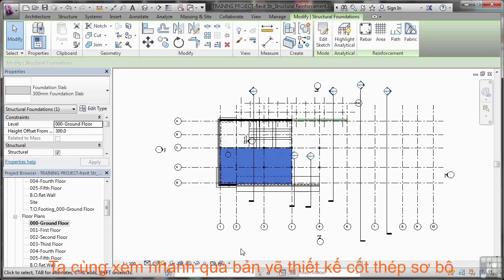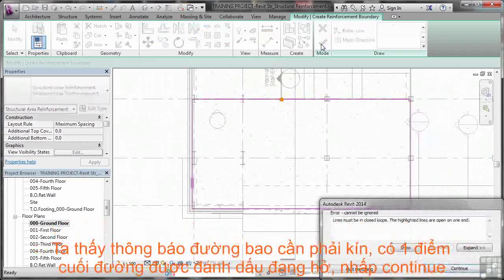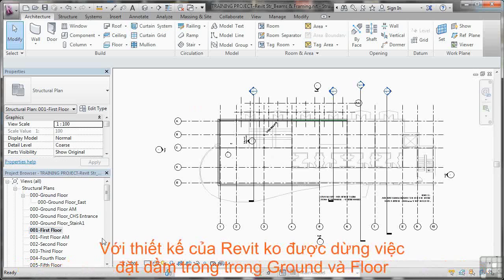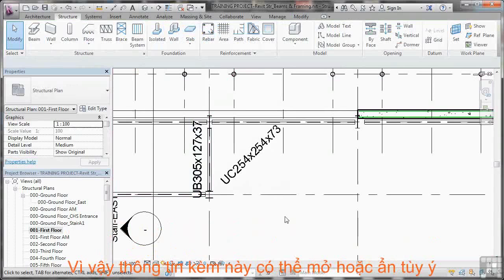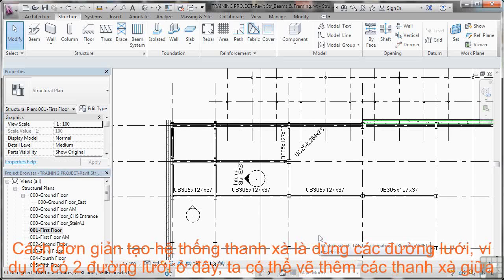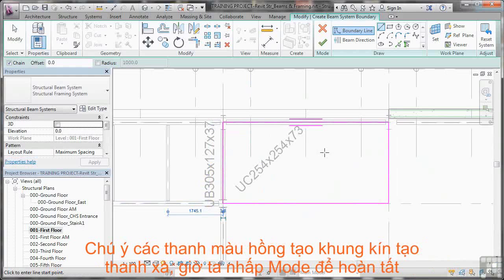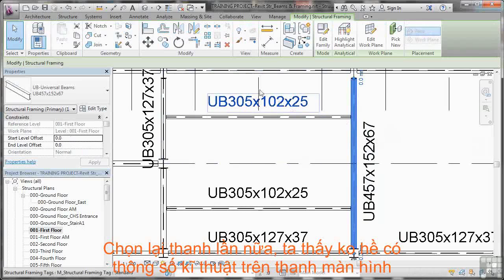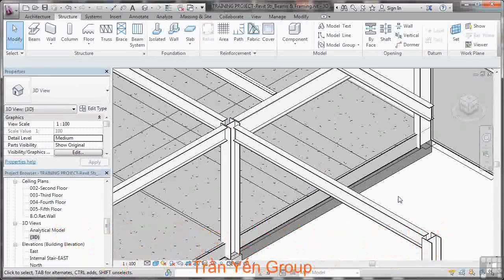DVD Hướng dẫn revit Structure 2014 cho người mới học level 3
Hướng dẫn các thao tác và cách sử dụng lệnh cuối cùng trên phần mềm revitstructure, với video bạn sẽ học nhanh các lệnh mà không phải ở tài liệu hoặc trung tâm nào cũng có thể chỉ được cho bạn.
Hãy xem và cảm nhận.